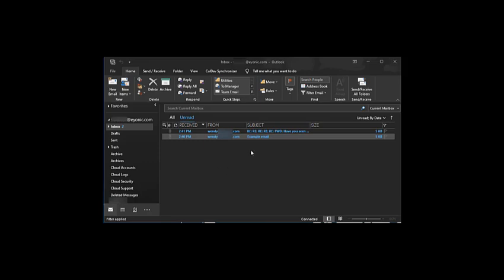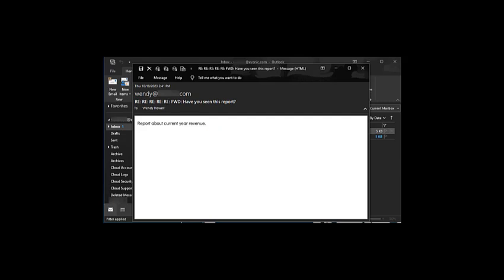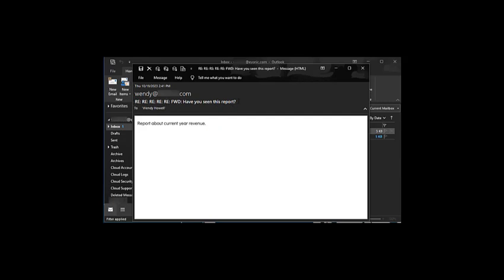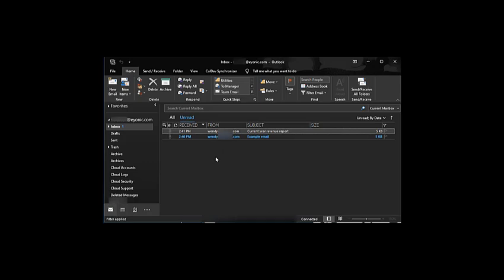The Best Way to Know What is in an Old Email Without Reopening it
This video shows how you can organize older emails, even those sent to you with subjects that are vague or are not representative of what is actually in the email so that you can later find emails more quickly.